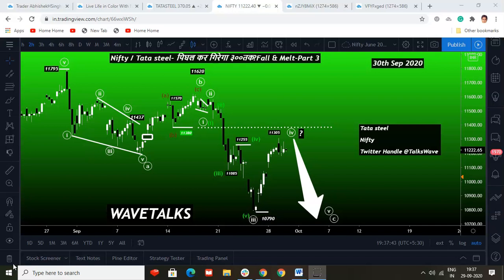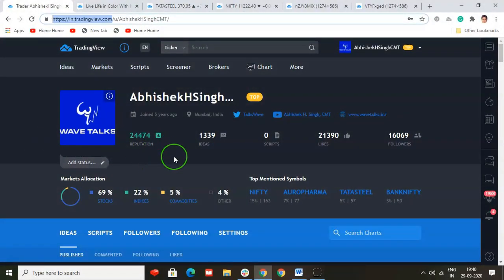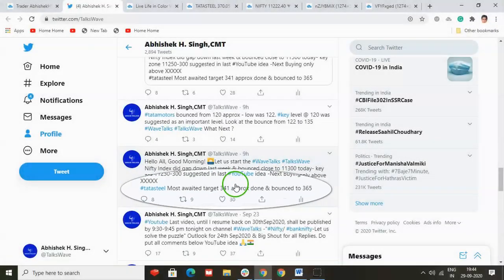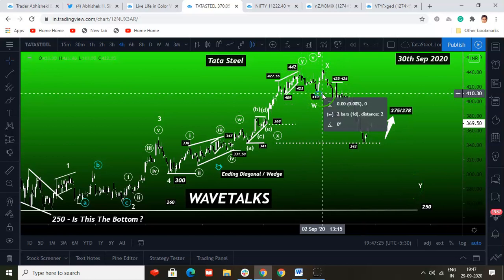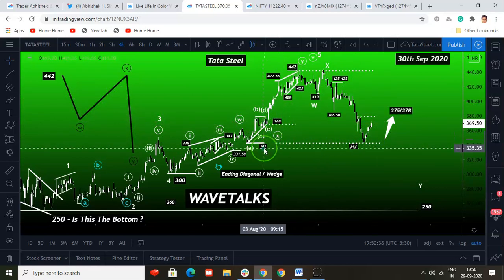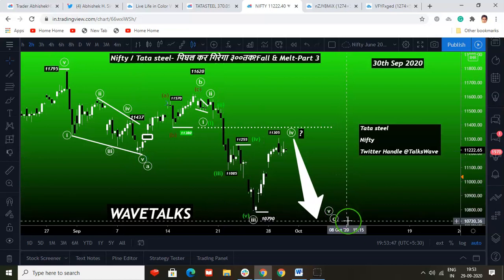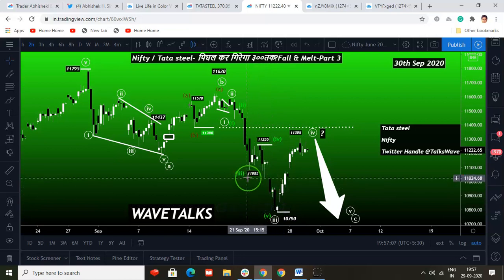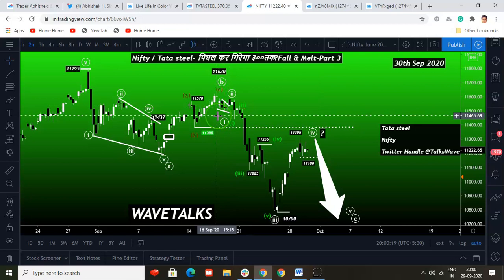WaveTalks–Nifty/ Tata steel- पिघल कर गिरेगा ३००तक?Fall & Melt-Part 3 (30thSep2020)(Wave Analysis)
This WaveTalks video titled- WaveTalks–Nifty/ Tata steel– क्या पिघल कर गिरेगा ३००तक??? Will it Fall & Melt –Part 3 (30thSep2020)(Wave Analysis)(Buy or Sell) shall discuss Tata steel wave analysis- how we cracked the stock from 442 to 342 - What a fall!!! & wind up talking about Nifty Index for next session

My name is Abhishek, and I look after India business for TradingView Worlds best charting platform–ranked 147 by Alexa among 30 million websites across the globe ) having Industry experience of 13+ years. Passionate about market price movement, I've started this channel for anyone & everyone who wants to learn how wave theory (hidden science) is applied to financial instruments be it a stock market/commodities/forex/bond etc & make his lifetime journey extraordinary